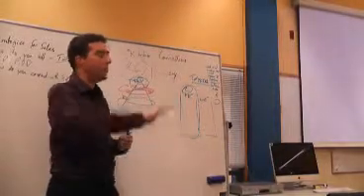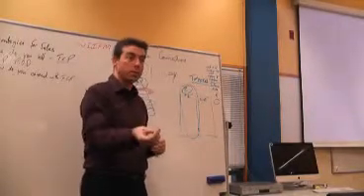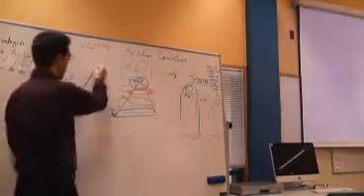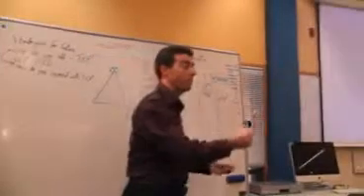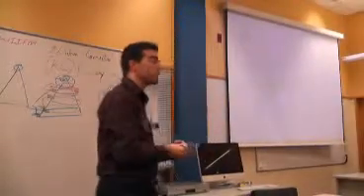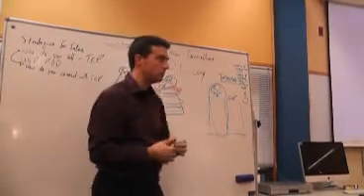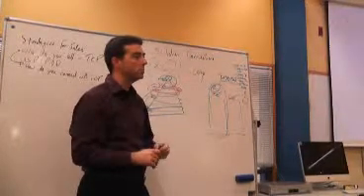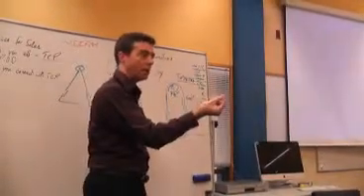Mike Clark - Part 4: What's In It For Me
thinkright - Intentional Business Success. Mike Clark presents a discussion on how to understand your customer's wants and needs, using simple techniques that Mike puts across in a format that is easily understood.